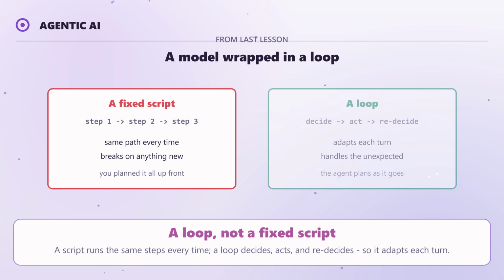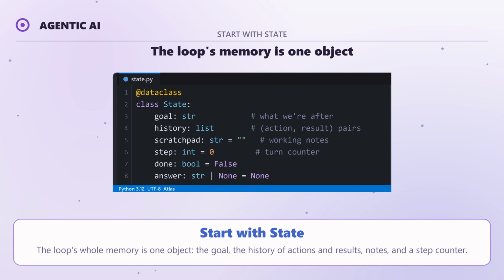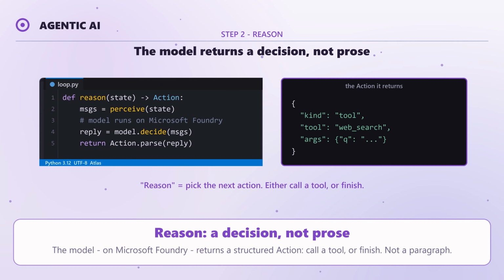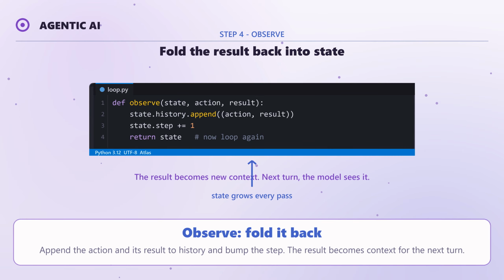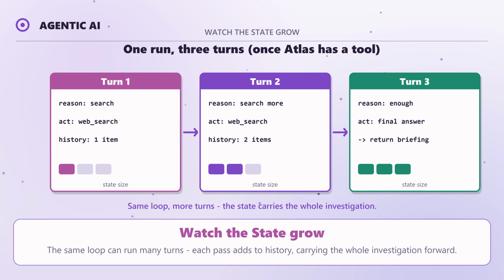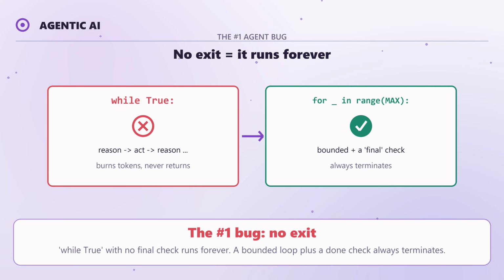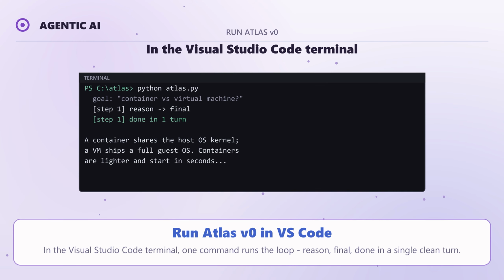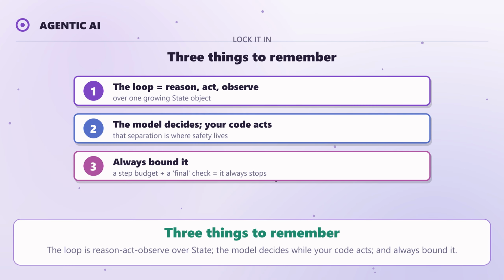1.2 - The Agent Loop in Code: Build & Run an AI Agent from Scratch (Perceive, Reason, Act, Observe)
Every AI agent runs one loop - and in Episode 1.2 of the Agentic AI 1.0 Builder Track, we build that loop in real Python in VS Code, then run it. By the end you'll have written the entire engine of an agent yourself.

We take the perceive → reason → act → observe loop apart, code each step, and watch the State object carry a task across turns - the exact skeleton every upgrade in this course plugs into.

You'll learn:
• Why an agent uses a loop, not a fixed script (it adapts each turn)
• The State object - the loop's whole memory - as a Python dataclass
• Each step in code: perceive builds the messages, reason returns a structured Action, your code acts, observe folds the result back
• The whole agent as one run() function bounded by a step budget
• How State grows across a multi-turn run
• Stop conditions, the "no exit" infinite-loop bug, and errors-as-observations
• Running Atlas v0 live in the Visual Studio Code terminal

Chapters:
0:00 Build the loop and run it
0:16 A loop, not a fixed script
0:56 The control loop
1:26 Start with State
2:14 Perceive: state → model input
2:58 Reason: a decision, not prose
3:42 Act: your code runs it
4:26 Observe: fold it back
5:08 The whole agent, one function
5:58 Watch the State grow
6:50 Three ways to stop
7:34 The #1 bug: no exit
8:16 Errors are observations
9:02 Run Atlas v0 in VS Code
9:50 The loop is done; the agent isn't
10:32 Three things to remember
11:10 What's next

The model runs on Microsoft Foundry. New here? Start at Episode 0.1 and build Atlas with me.